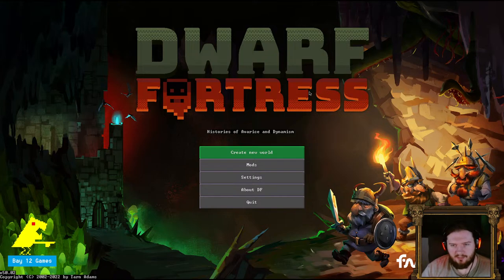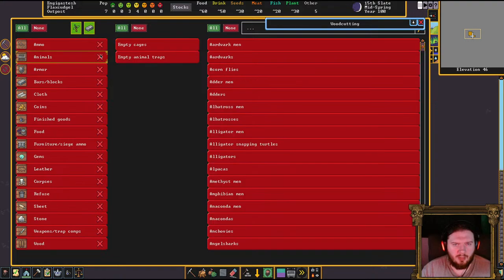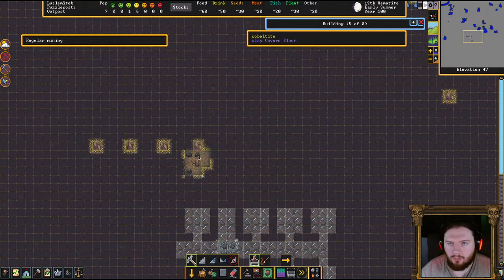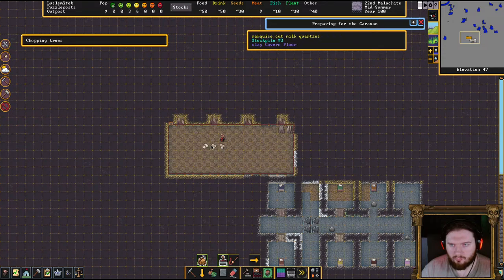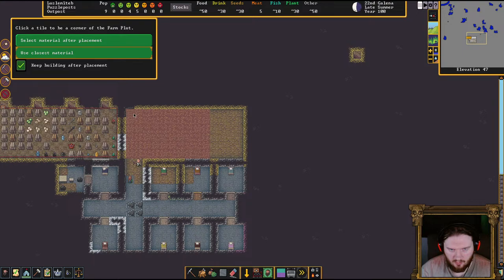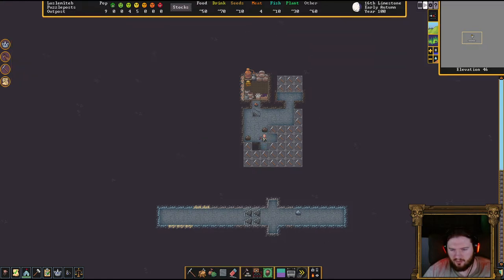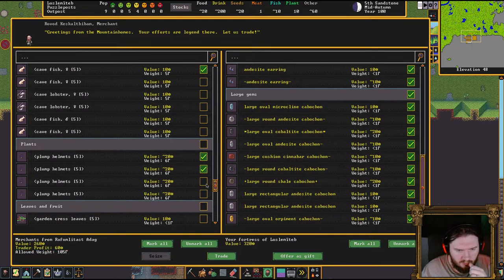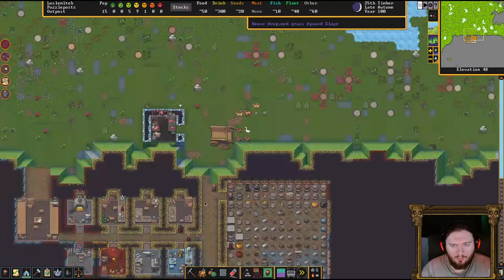Strike the Earth! | Learning Dwarf Fortress!